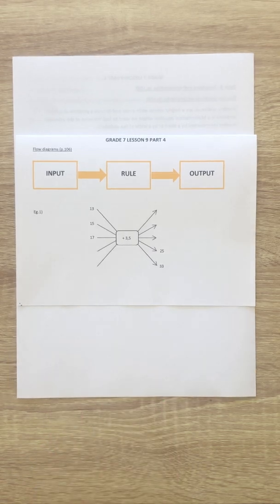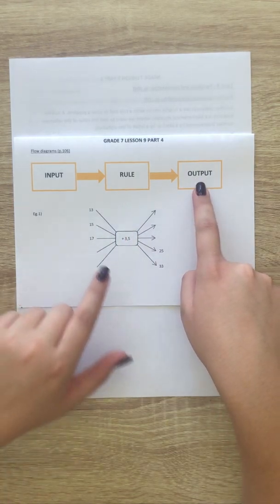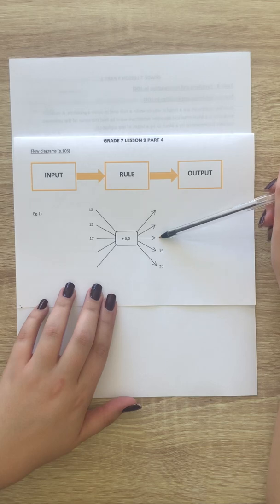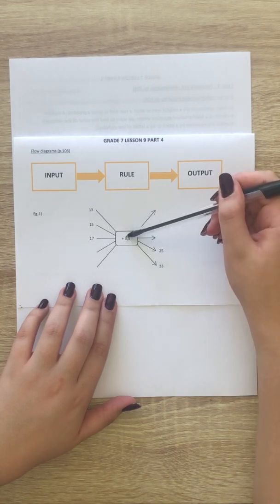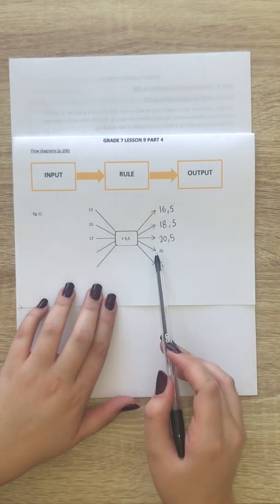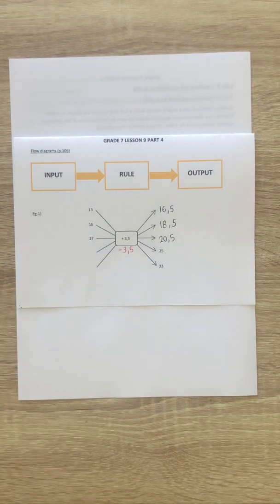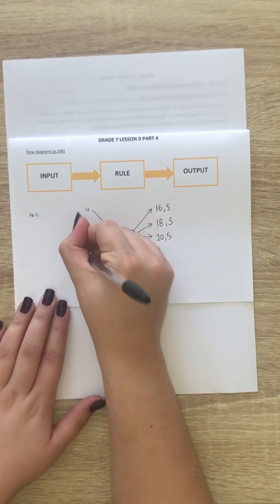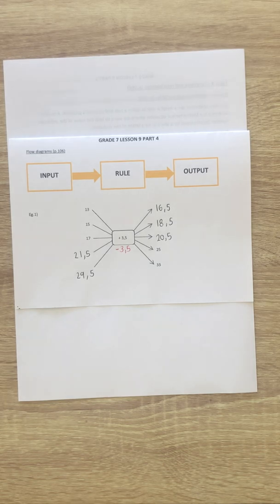Grade 7 - Functions and Relationships 4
Flow diagrams